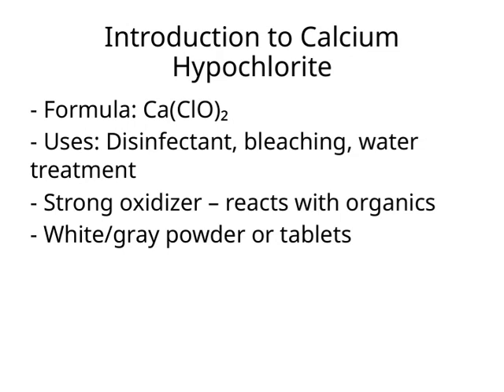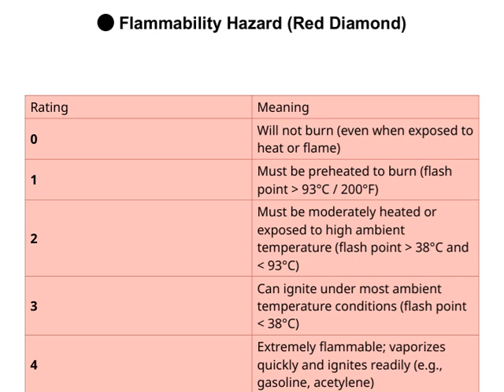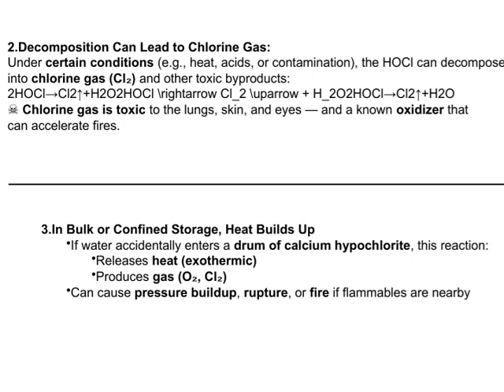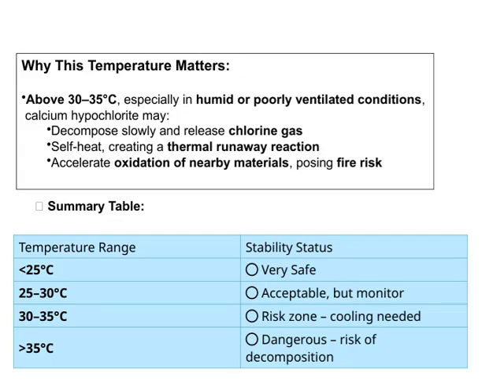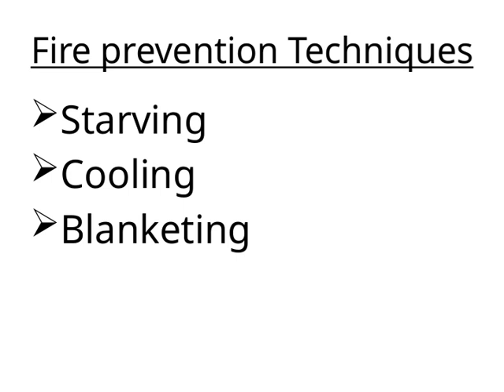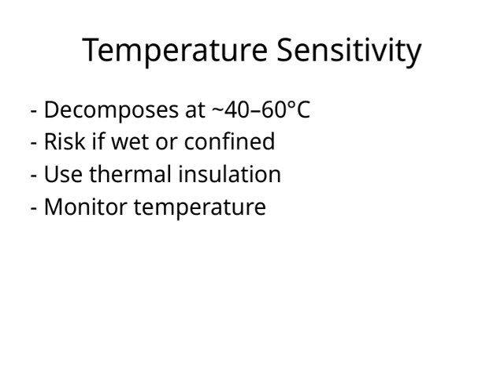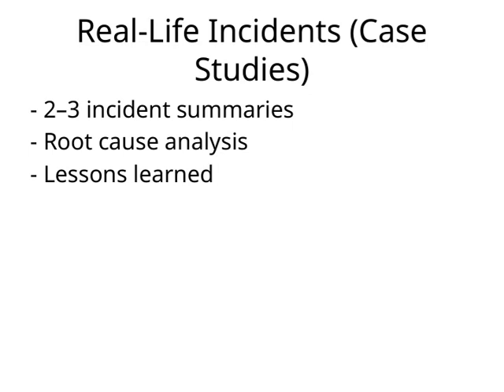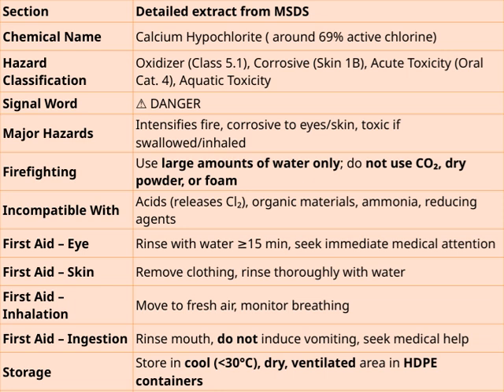Training on Chemical Fire prevention by Omniverse Solutions